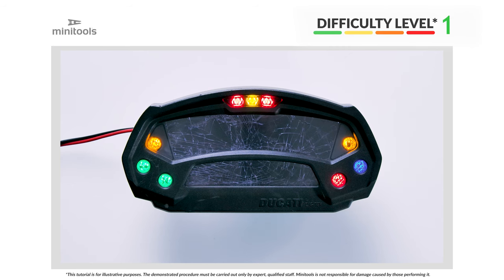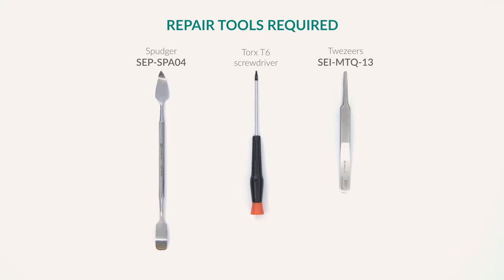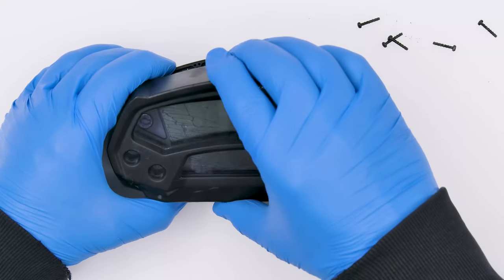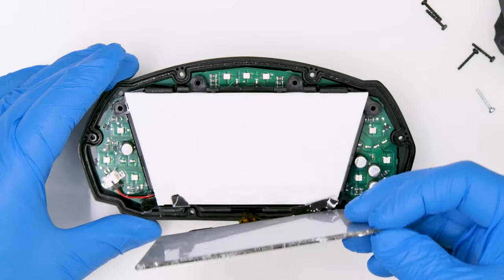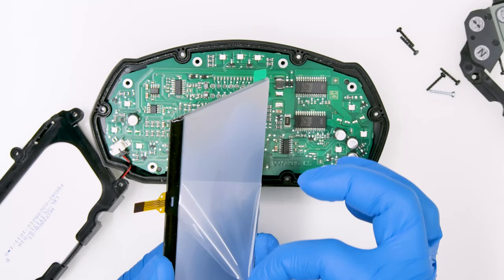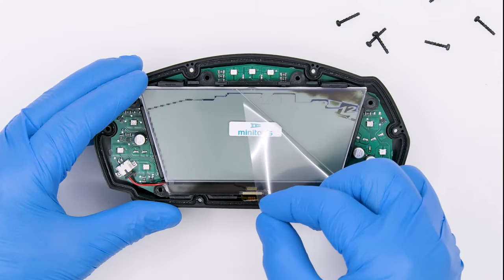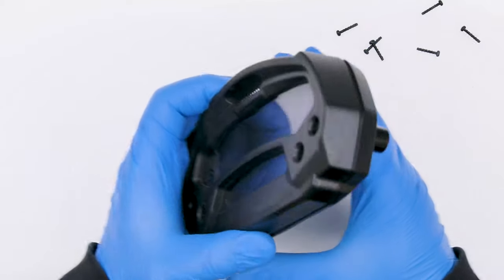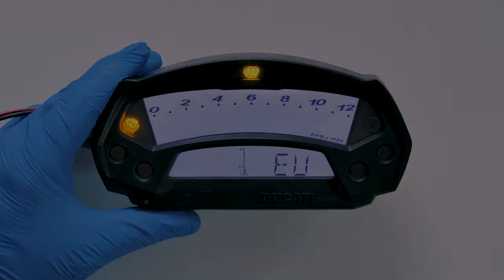Ducati Monster 696, 796, 1100 dashboards LCD screen replacement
👨‍🔧 This video shows how to repair Ducati Monster 696, Ducati Monster 796 and Ducati Monster 1100 speedometers with broken or cracked LCD display, using Minitools SEPDISP55 replacement LCD screen.
SEPDISP55 is adaptable to:
• Ducati Monster 696 (models from 2008 to 2013);
• Ducati Monster 696 ABS (models from 2009 to 2014);
• Ducati Monster 696 Plus (models from 2007 to 2014);
• Ducati Monster 795 (models from 2011 to 2014);
• Ducati Monster 796 (models from 2010 to 2013);
• Ducati Monster 796 ABS (models from 2010 to 2014);
• Ducati Monster 1100 (models from 2009 to 2010);
• Ducati Monster 1100 S (models from 2009 to 2010);
• Ducati Monster 1100 Evo ABS (models from 2011 to 2013).